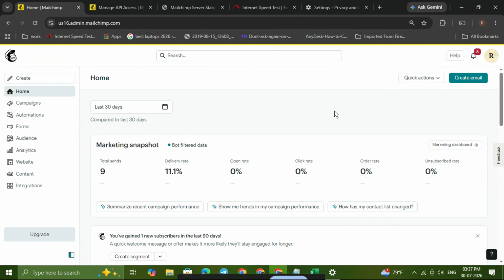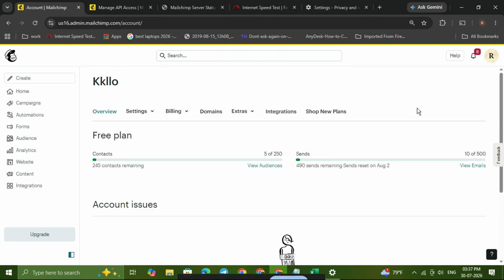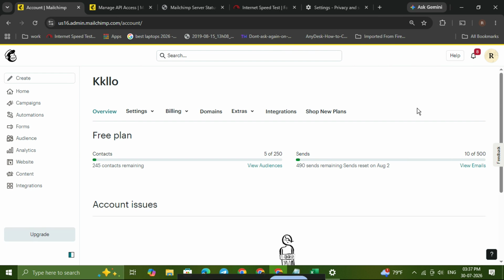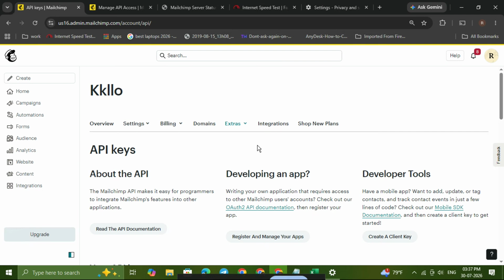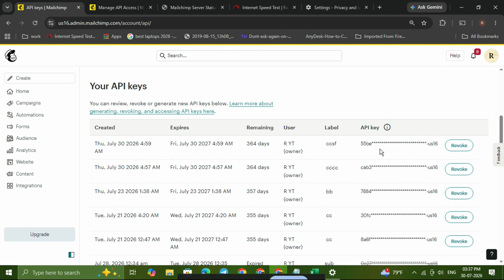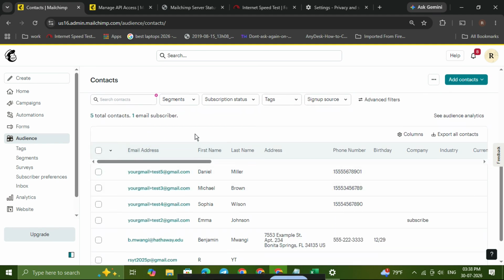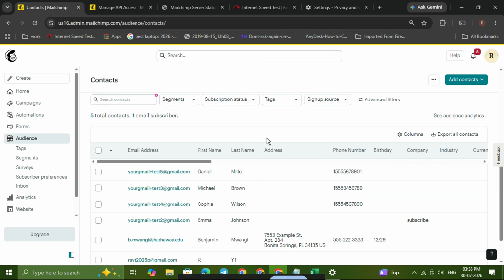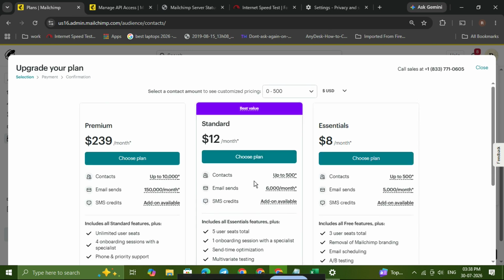Fix Mailchimp Error 403 [Step By Step Guide]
Learn how to fix Mailchimp Error 403 by checking your API keys, reviewing audience limits, and upgrading your plan if needed.
Follow this step-by-step tutorial to troubleshoot account access issues and resolve common Mailchimp API and plan restrictions.

🕚Timestamps:
0:00 Introduction
0:20 Open Account & Billing
0:42 Check API Keys
1:18 Review Audience Limits
1:52 Upgrade Your Plan
2:18 Final Troubleshooting Tips
2:46 Outro

✍️What You'll Learn In This Video:
• How To Check Mailchimp API Keys
• How To Open Mailchimp Account & Billing Settings
• How To Find The API Keys Page In Mailchimp
• How To Review Existing API Keys
• How To Fix Free Plan Audience Limit Errors
• How To Delete Extra Audience Lists
• How To Upgrade Your Mailchimp Plan
• How To Troubleshoot Third-Party Integration Errors

💡Pro Tips:
• Always confirm your connected app is using the correct API key.
• If you’re on the Free Plan, keep audience usage within Mailchimp’s limits.
• Reconnect third-party integrations after making permission changes.
• Upgrading your plan can solve recurring 403 errors caused by feature restrictions.
• Check browser cache and refresh after updating account settings.